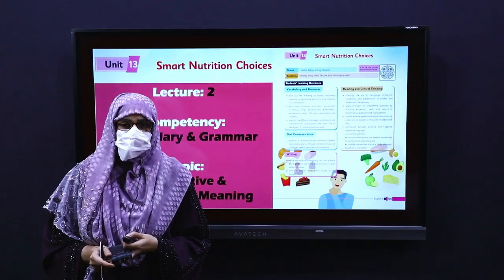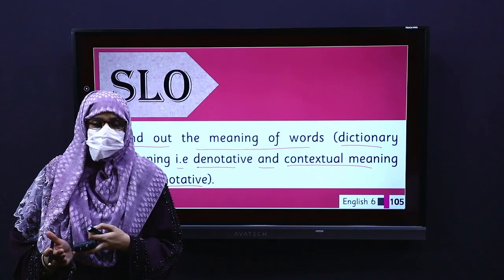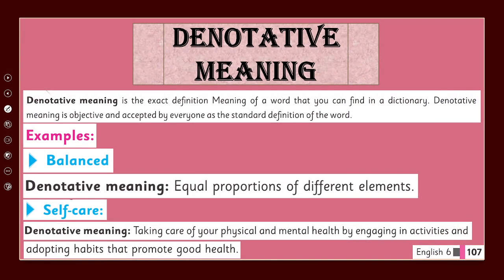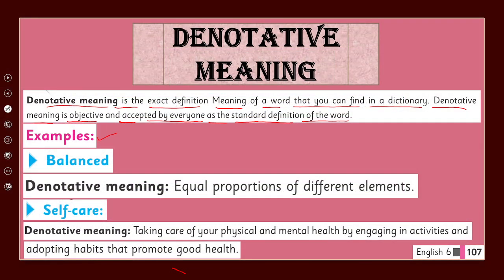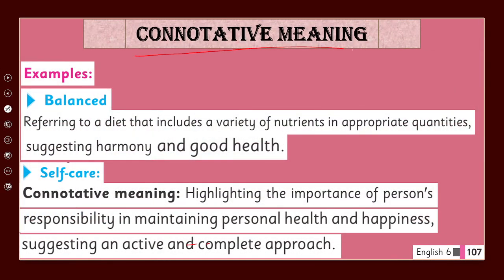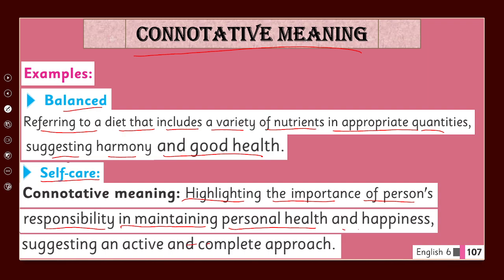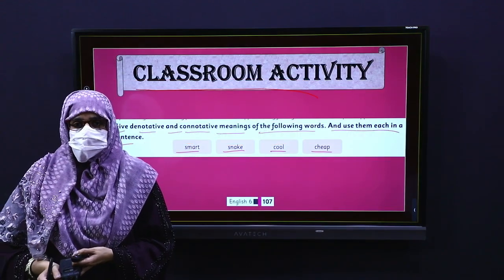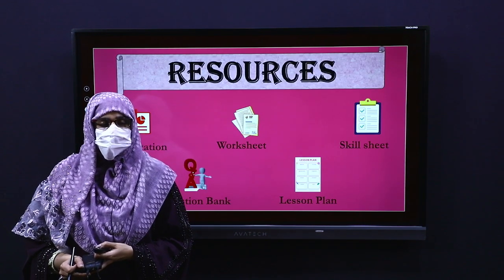English Grade 6 Unit 13, Lecture 2 || NCP 2022-23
1.PowerPoint Presentation

2.Lesson Plan

3.Worksheet/Activity